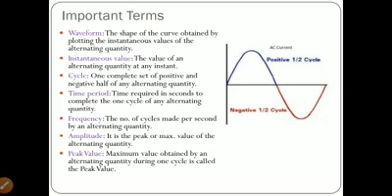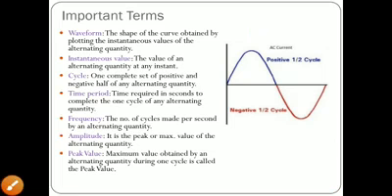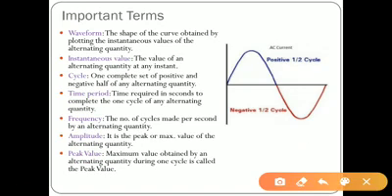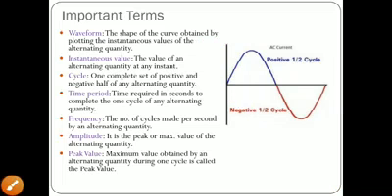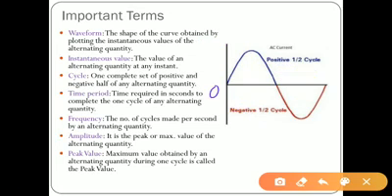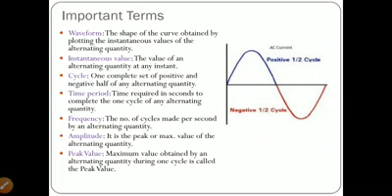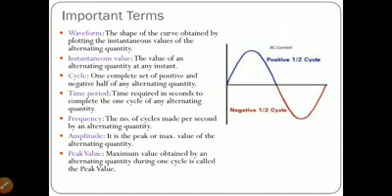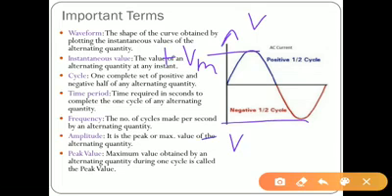Part 1: RGPV important Theory Question AC circuit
RGPV important Theory Question AC circuit 1